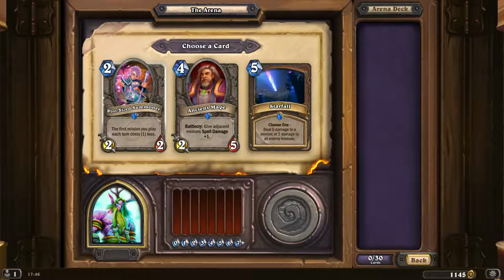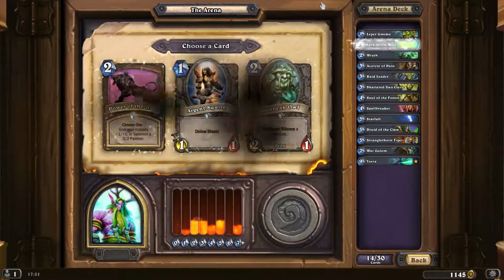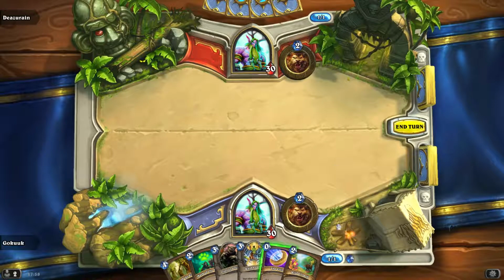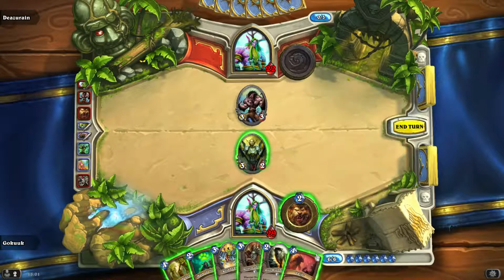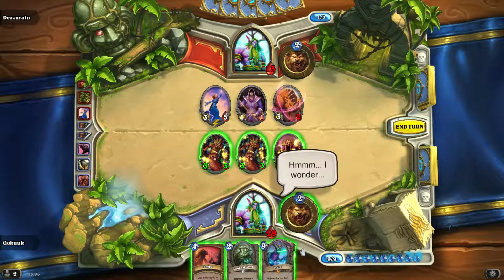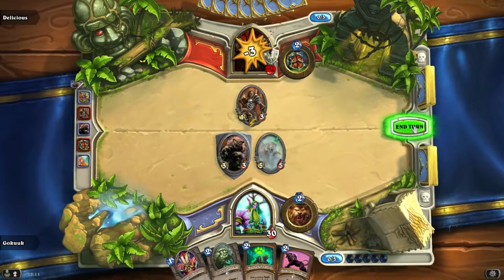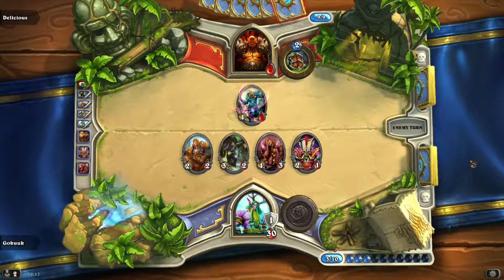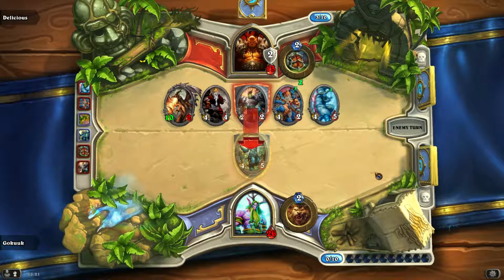Hearthstone ARENA 2 Druid; 'Cat is 4 fite' 1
My second attempt at an arena run in this wonderful game.
I don't by any measure consider myself fantastic, astounding, genious or any other variant thereof, however I do hope that whoever watches me play enjoys it and/or learns some things themselves :).

Thanks!